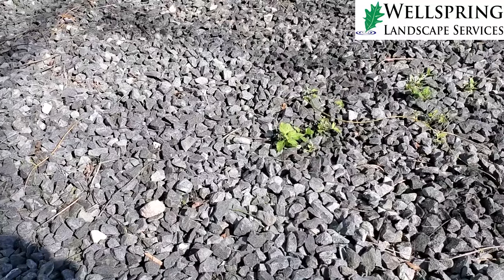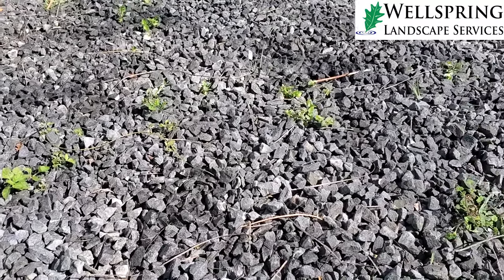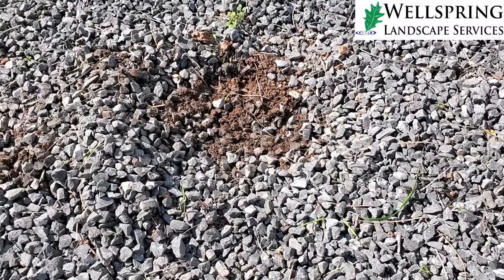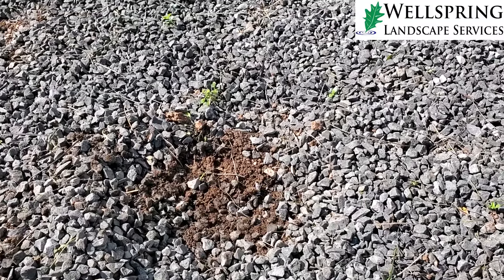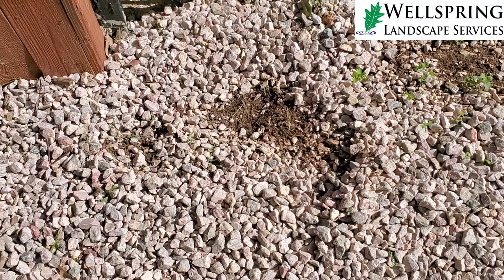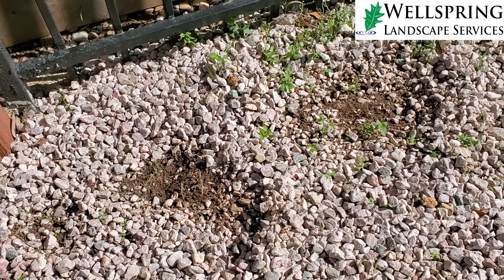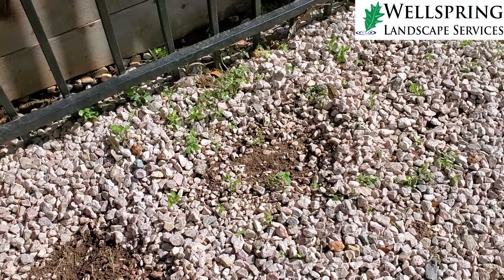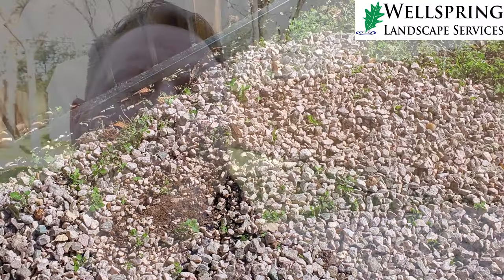Skip the Weed Fabric, Waste Your $$!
We love saving money too! We also know not putting down weed fabric below your river rock will cost you more.  A lot more!  Watch this video to find out how your life will be ruined without weed fabric!